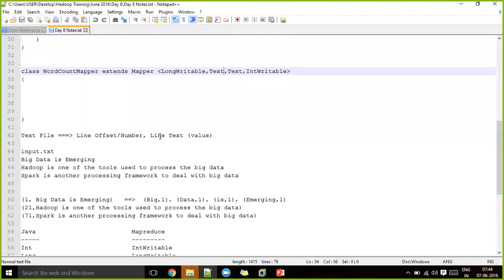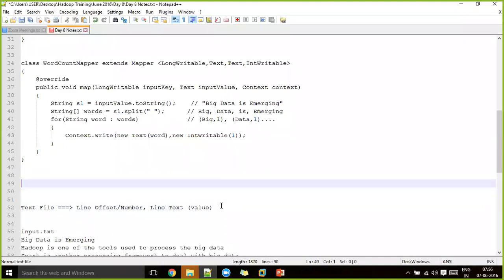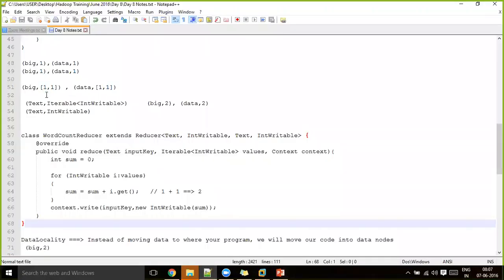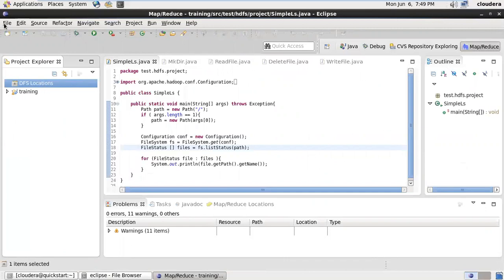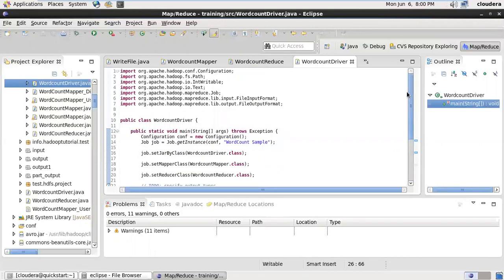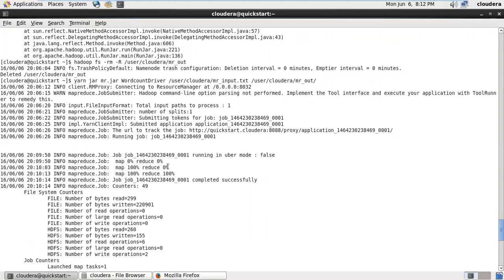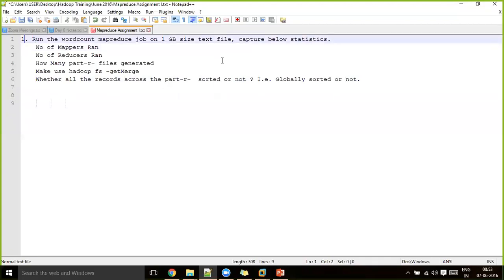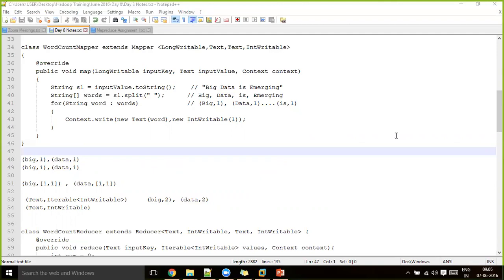Mapreduce Framework 2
Mapreduce Framework Concepts